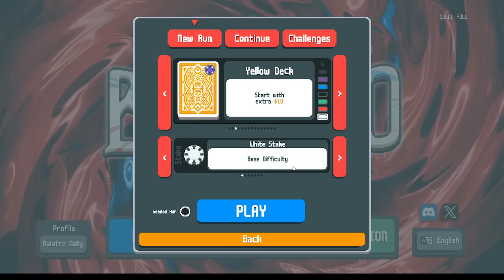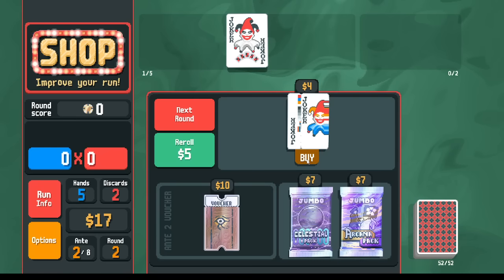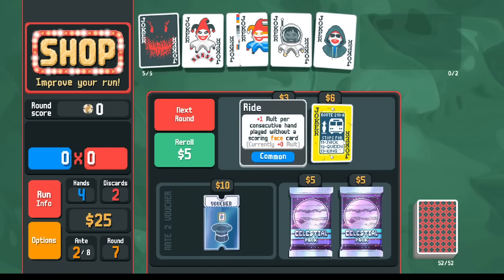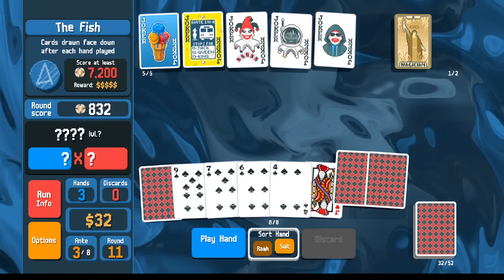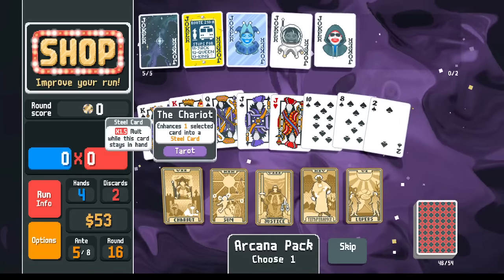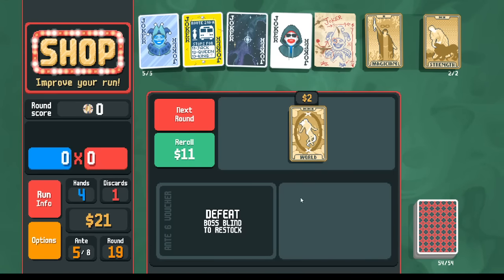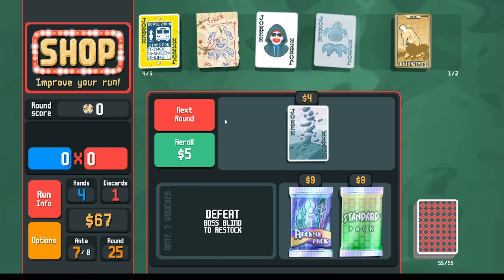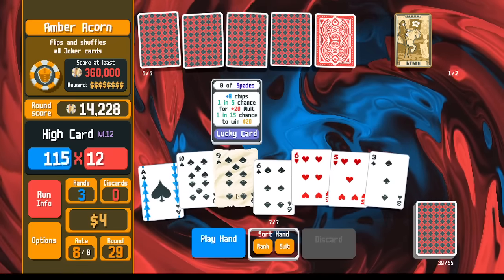Balatro Daily ep11: Easy Gold Stake win with High Card??? (Checkered Deck)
Balatro every day until we complete everything. Attempting to be somewhat educational as we do.

As our first Gold Stake win, we play on what I consider the most consistent deck, the Checkered Deck. Instead of playing Flushes, we luck into an insane High Card run.

Seed: HRUI147H
(Version 1.0.0L)